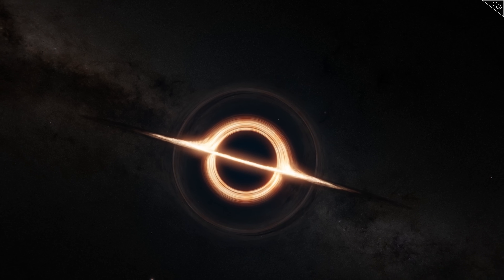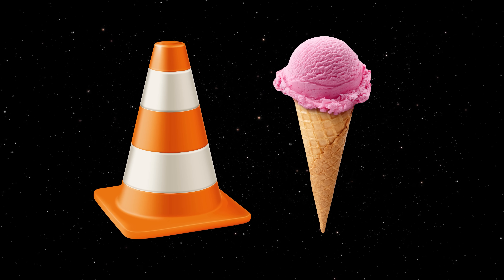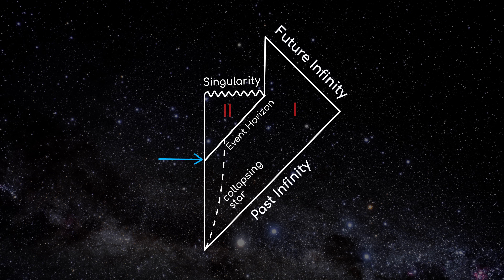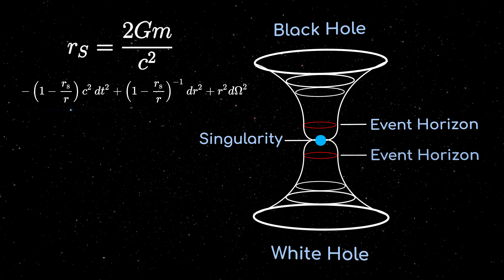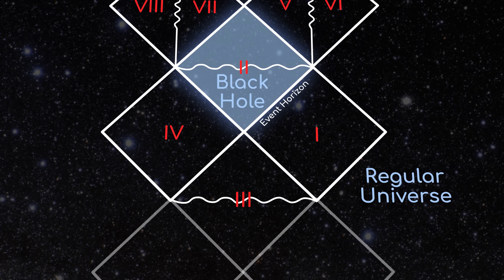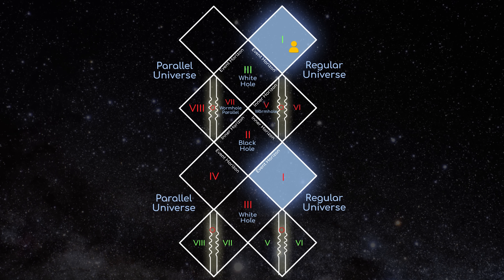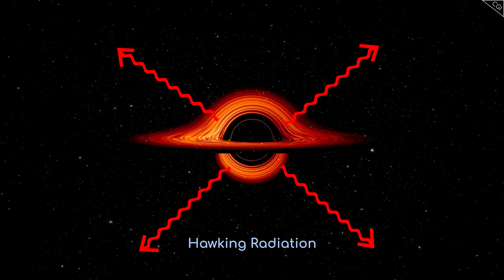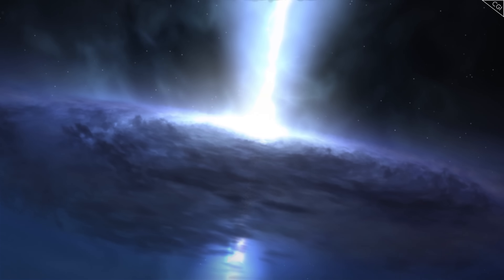This Object Could Rewrite Everything We Know About Black Holes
We explore the mathematical opposite of a black hole... a white hole. This theoretical object could turn black hole physics on its head.

Credits:
Writer - David Shlivko
Editor - André Rodrigues
Narrator - Alex McColgan

References:
White Holes as Remnants: A Surprising Scenario for the End of a Black Hole, Eugenio Bianchi et al 2018 Class. Quantum Grav. 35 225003

How big is a black hole? Marios Christodoulou and Carlo Rovelli, Phys. Rev. D 91, 064046 – Published 20 March 2015

Spacetime and Geometry (textbook by Sean Carroll)